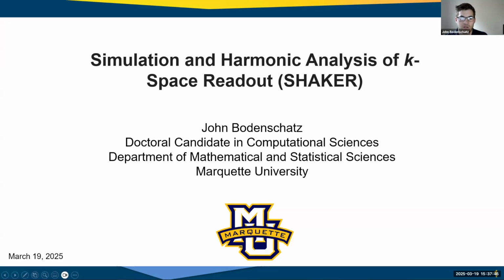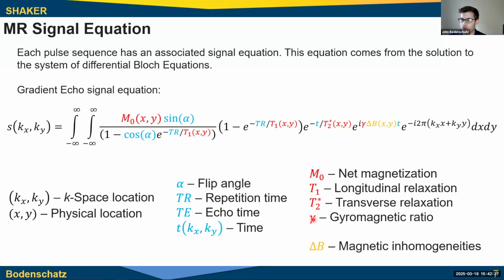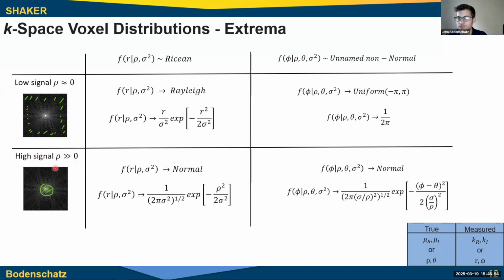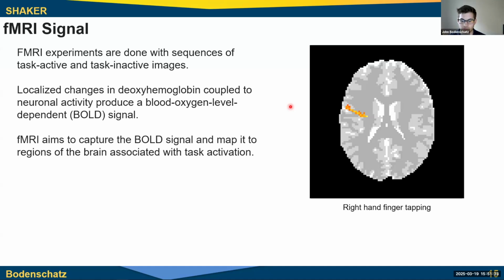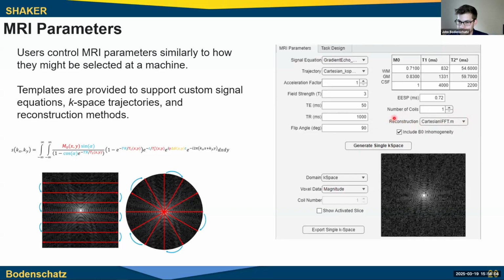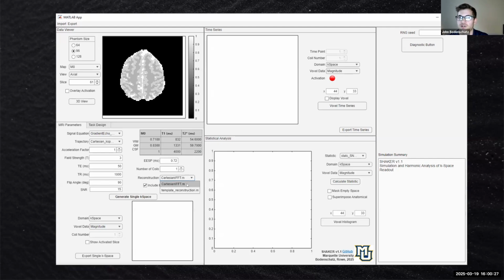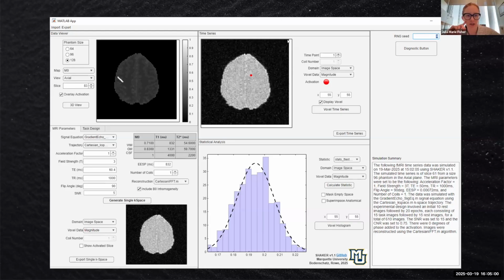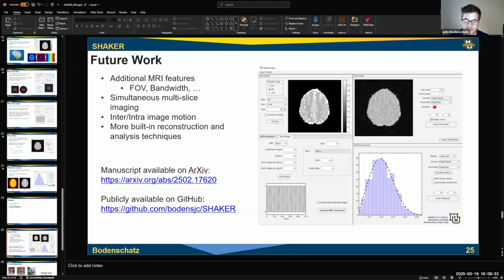Simulation and Harmonic Analysis of K-Space Readout (SHAKER)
John Bodenschatz, Ph.D. candidate at Marquette University, is presenting at the ASA Section of Imaging Virtual Work Group.